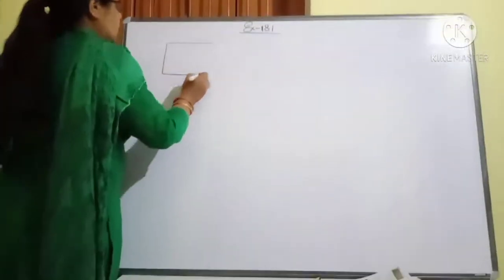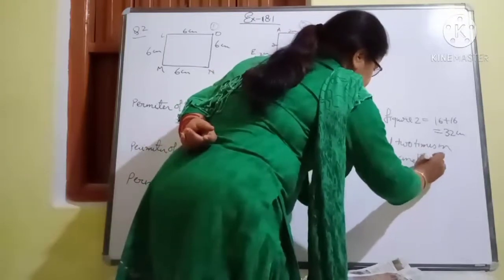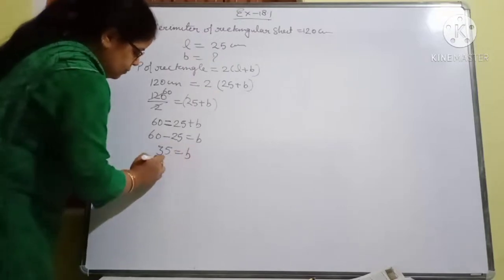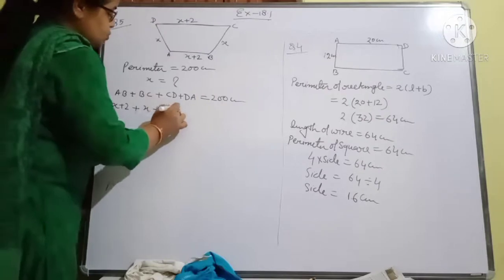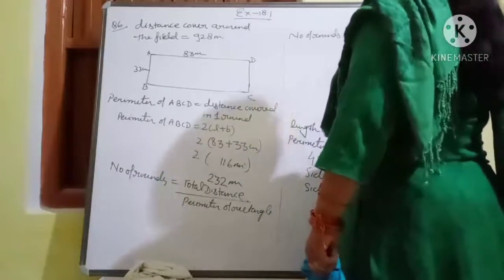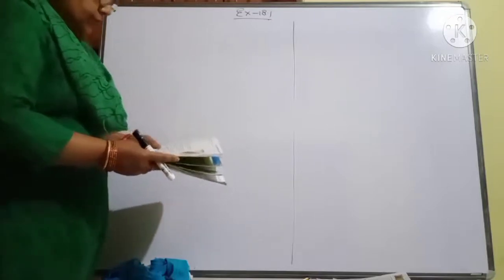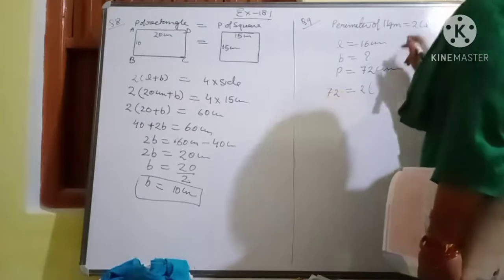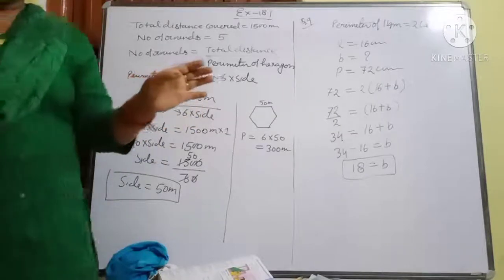Class 7th Maths Exercise 18.1